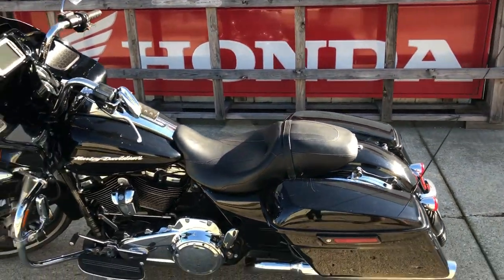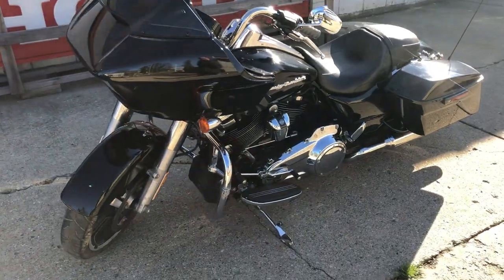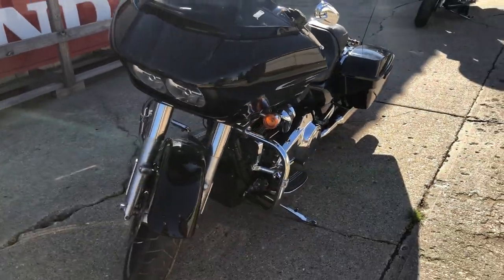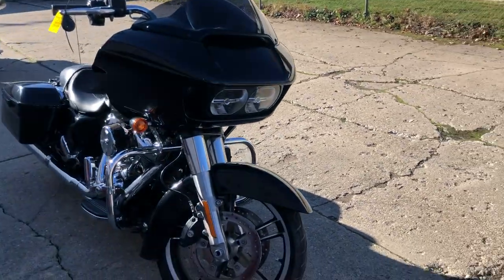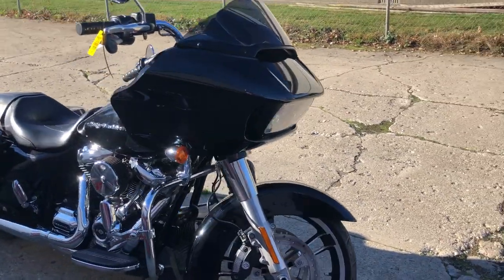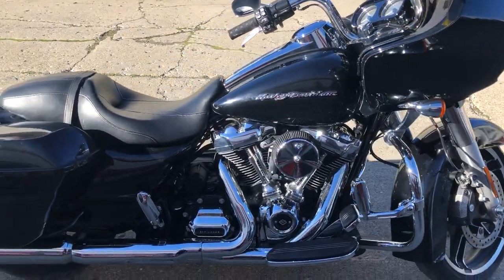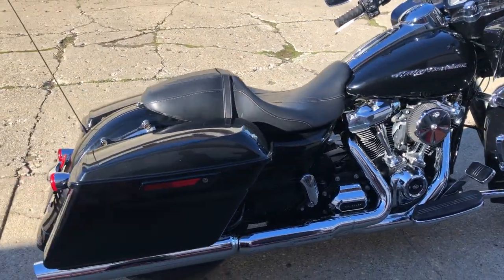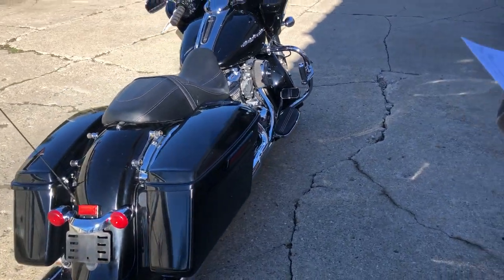USED 2017 HARLEY ROAD GLIDE SPECIAL FOR SALE IN MI WITH ONLY 9,894 MILES!